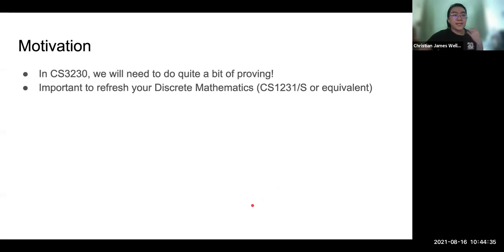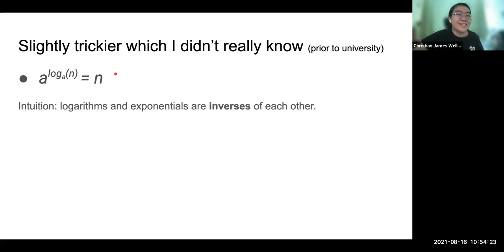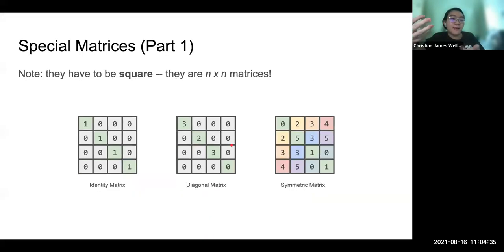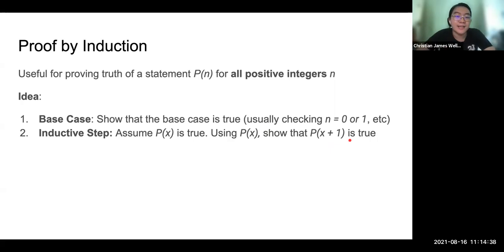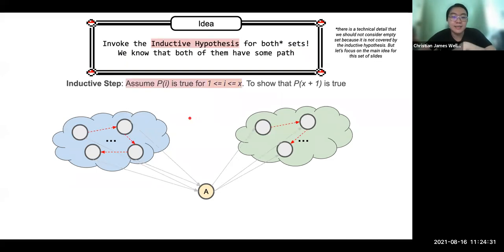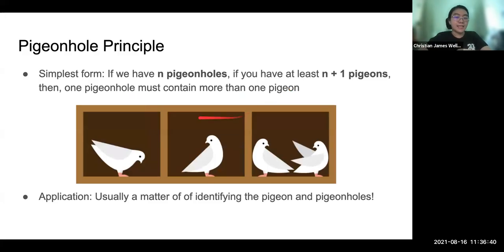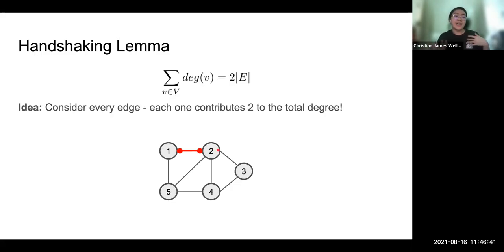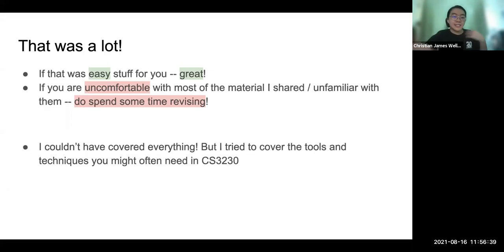CS3230 AY21/22 S1 Prerequisites Revision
Quick overview of some concepts in Discrete Mathematics that one might need for CS3230.

Timestamps:
00:00 - Introduction
01:36 - Math (Sum of AP and GP)
07:50 - Math (Logarithms)
16:31 - Math (Binary and Decimal representations)
18:32 - Math (Matrix)
24:58 - Proof (by Contradiction)
29:33 - Proof (by Induction)
34:58 - Proof (by Strong Induction)
42:53 - Combinatorics (Permutations, r-permutations, r-combinations)
49:54 - Combinatorics (Pigeonhole Principle)
53:08 - Graph Theory (Definition and representation in programs)
58:08 - Graph Theory (Degree and Handshaking Lemma)
1:00:50 - Graph Theory (Types of Graph: Clique, Bipartite, Directed Acyclic)
1:05:25 - Graph Theory (Properties of Trees, and definition of Minimum Spanning Tree)
1:09:51 - Conclusion